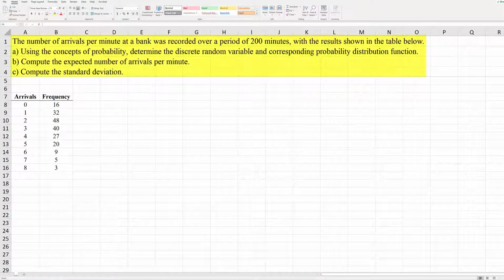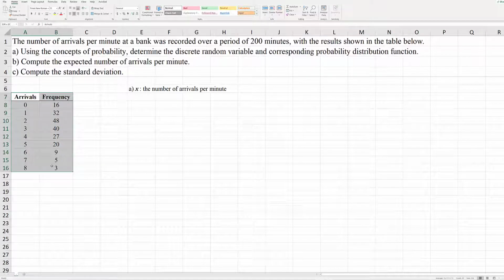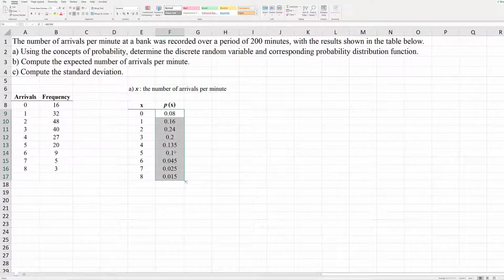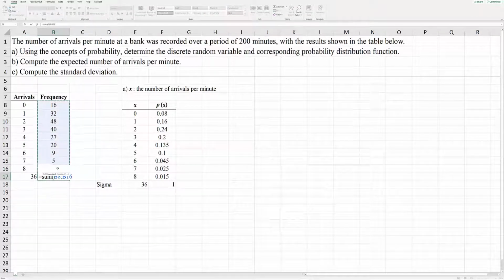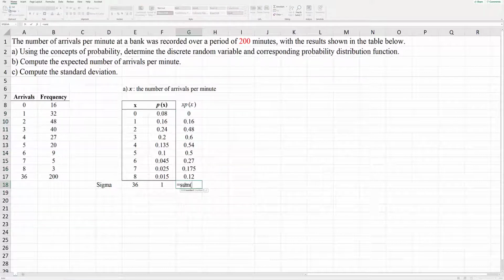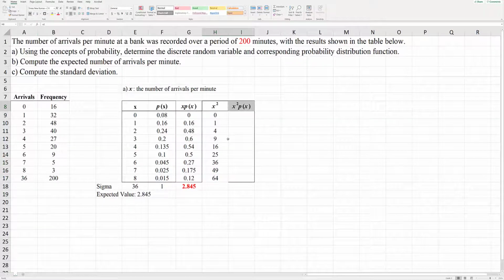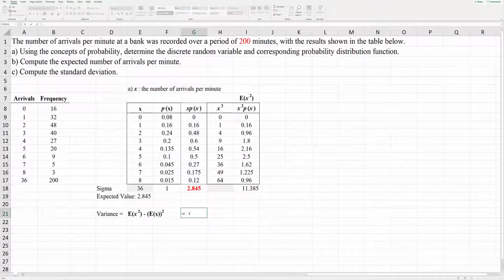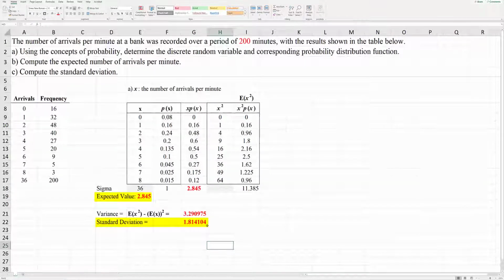Expected Value and Standard Deviation of a Discrete Probability Distribution